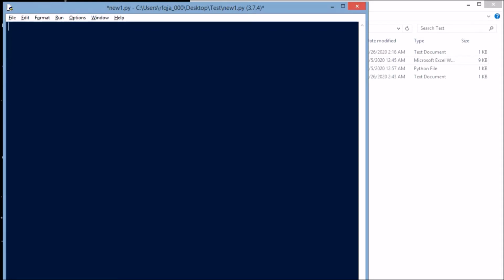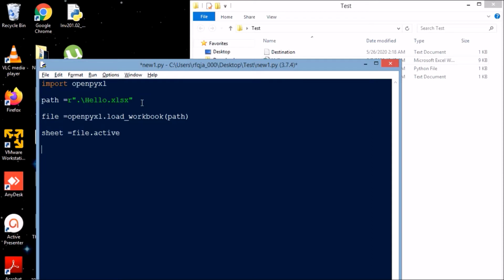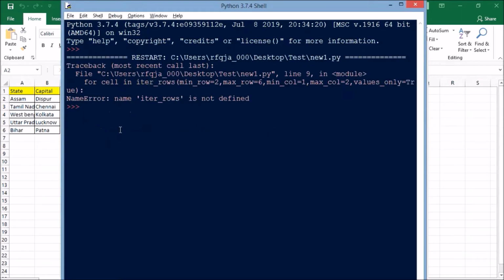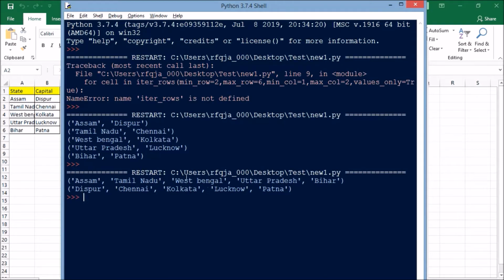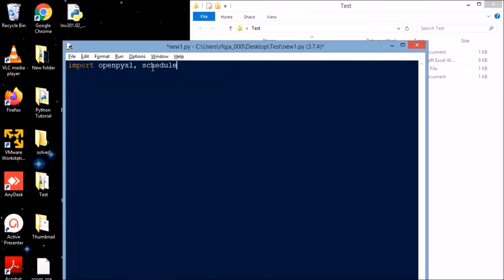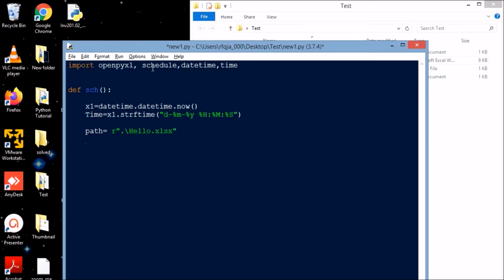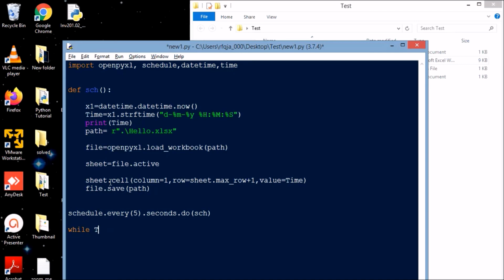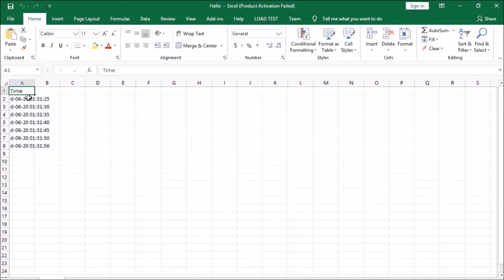Iterating the rows and columns for reading and Writing data in excel || Python openpyxl || Min & Max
This video describes about reading and writing of data in excel by looping thorugh each row and coloumn Link for Python Introduction and Python interpreter installation :